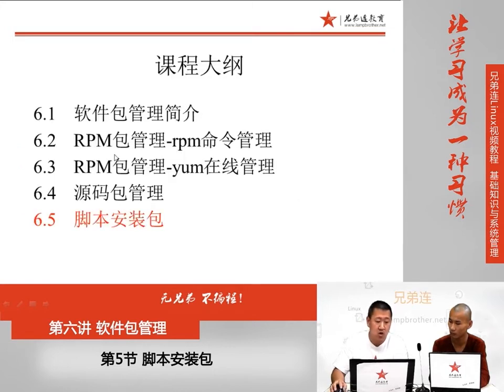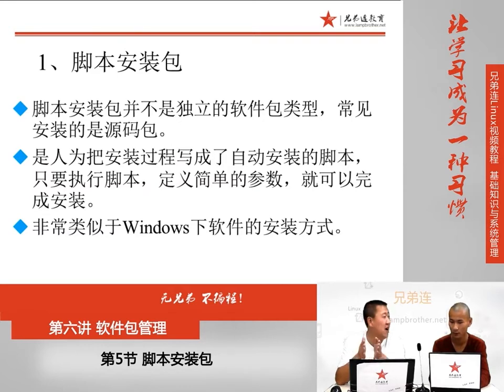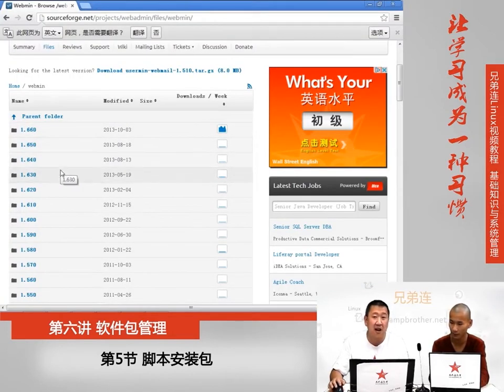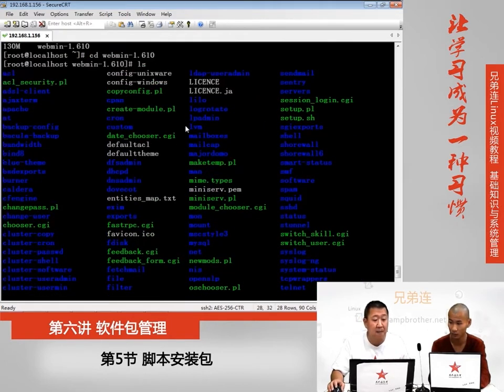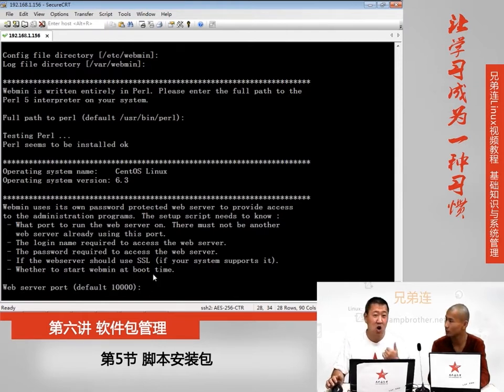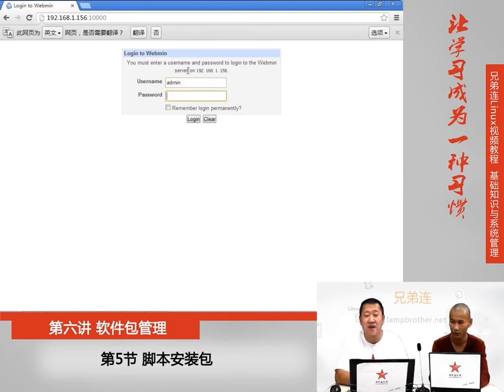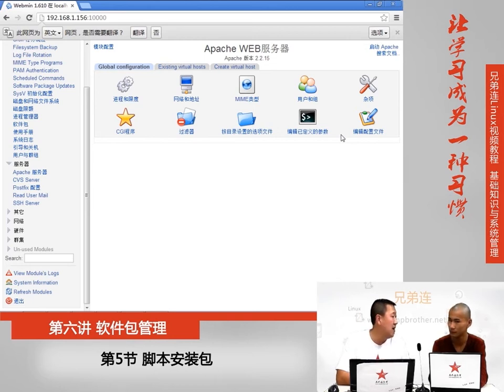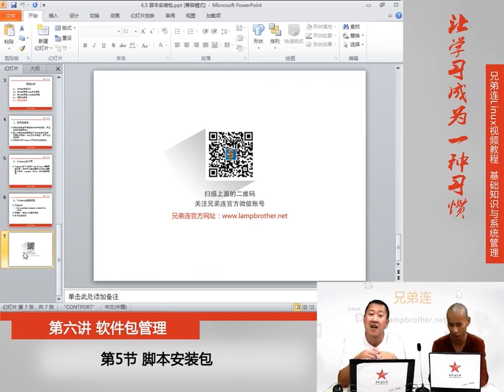最牛Linux视频教程：兄弟连Linux教程 6-5 软件包管理 脚本安装包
最牛Linux视频教程：兄弟连Linux教程